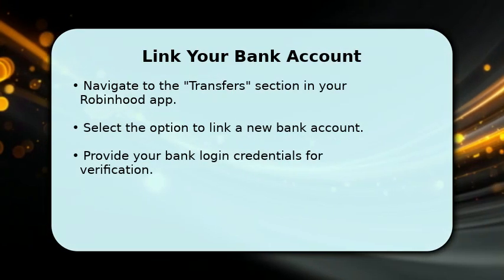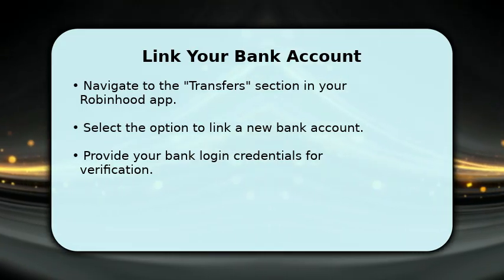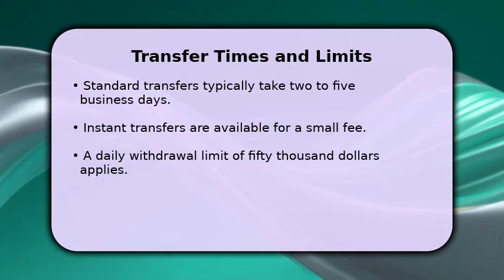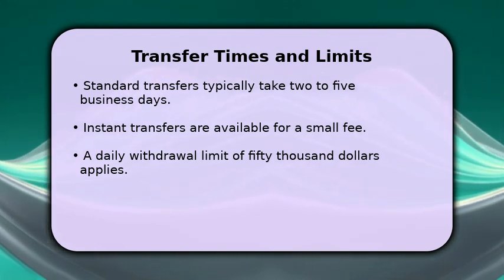How to Put Robinhood Money in Bank - Step By Step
▸ (f) In this video, we will walk you through the process of transferring money from your Robinhood account to a bank account. This tutorial is designed for beginners and experienced investors alike who want to manage their finances effectively. We will cover the steps involved in setting up an ACH transfer or wire transfer, as well as provide tips on how to avoid any potential fees or issues.

Robinhood bank transfer, how to put robinhood money in bank, transfer robinhood funds to bank account, robinhood aching, robinhood wire transfer, investor banking tips, robinhood account management, banking for beginners, transferring robinhood funds